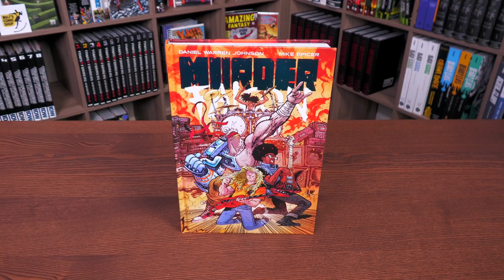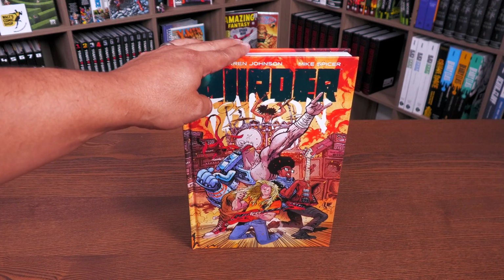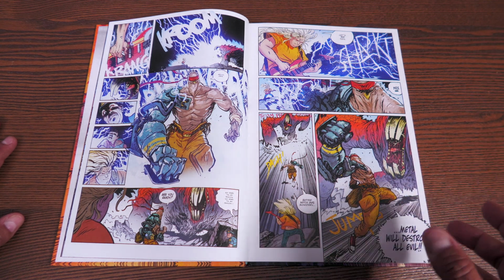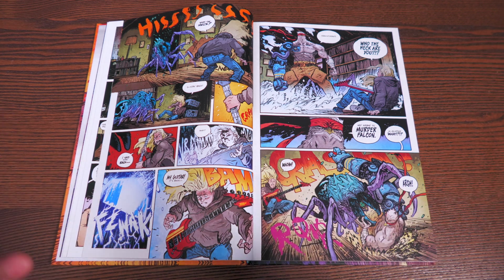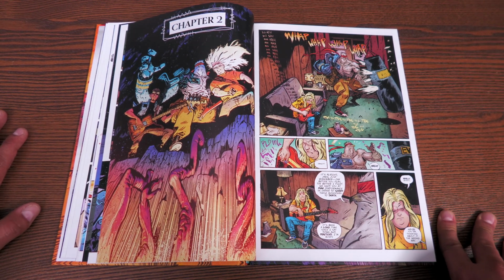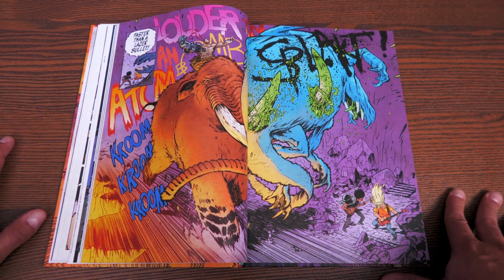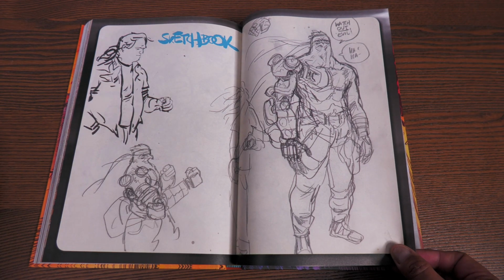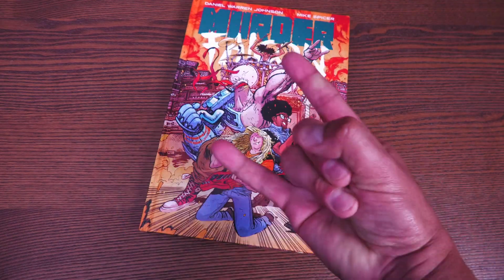Murder Falcon Deluxe Hardcover Overview!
Here is my overview of Murder Falcon Deluxe Hardcover from Image Comics!